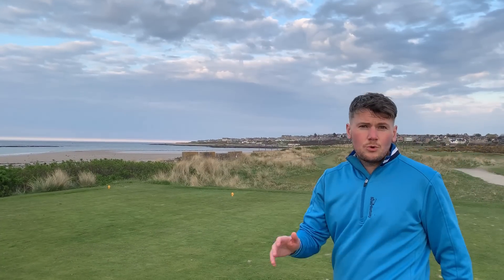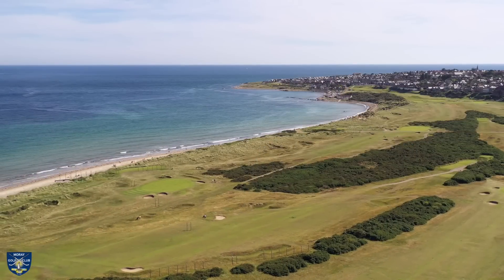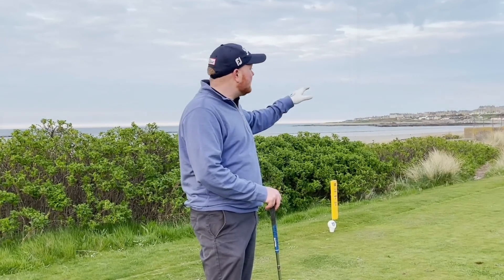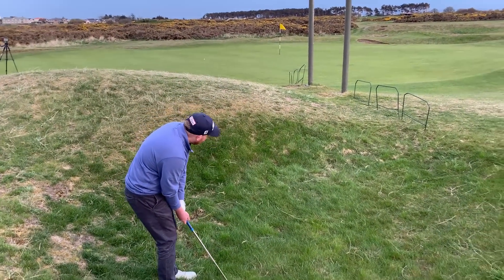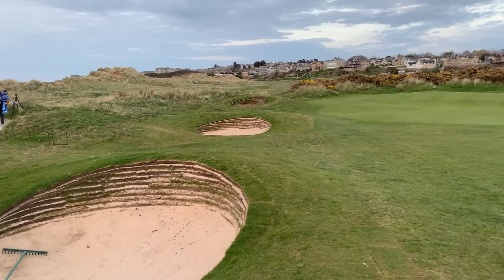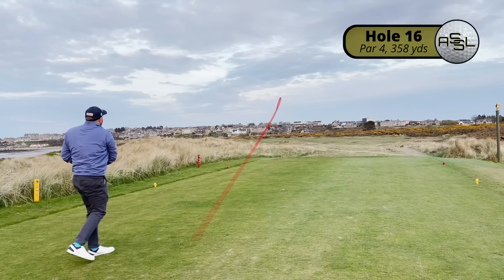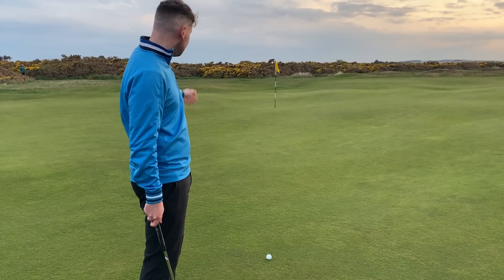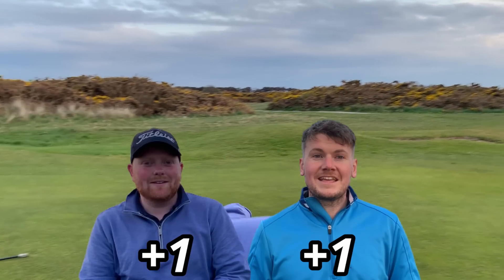We played the BEST FINISHING HOLES in Scottish Golf?!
We are bringing the Beefcake back, and this time he's going SOLO. It's a straight up scratch match on what might well be, the BEST FINISHING HOLES in Scottish Golf...

Otherwise, it's new content every Monday as usual!

Song: Trendsetter
Artist: Mood Maze

Song: Clear Sky
Artist: Hartzmann

Song: Falling
Artist: Zayner